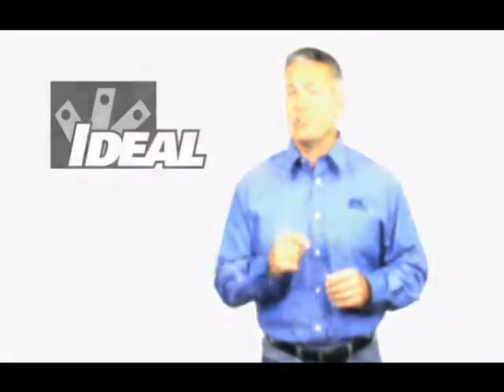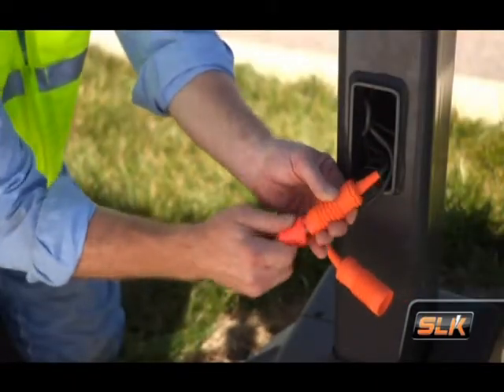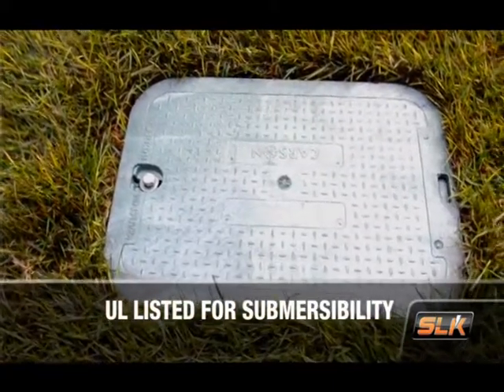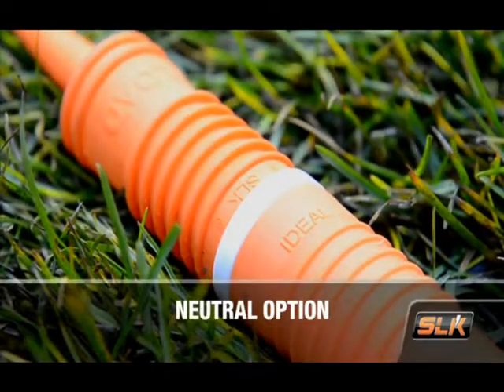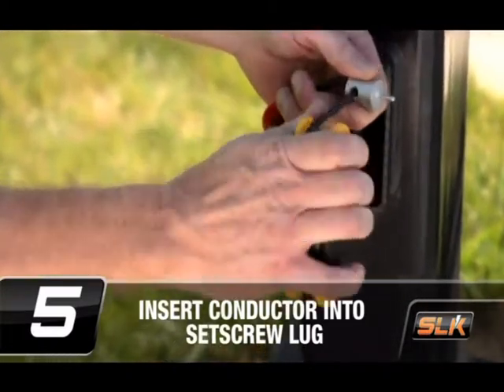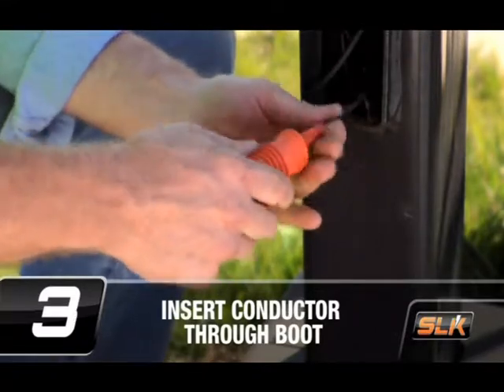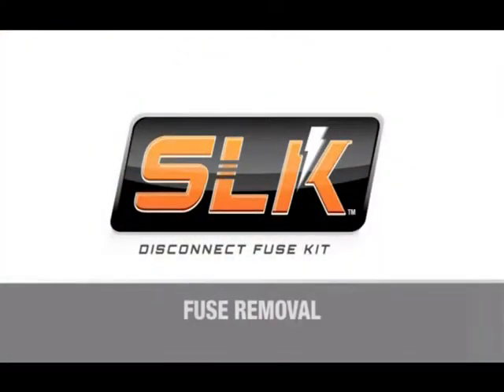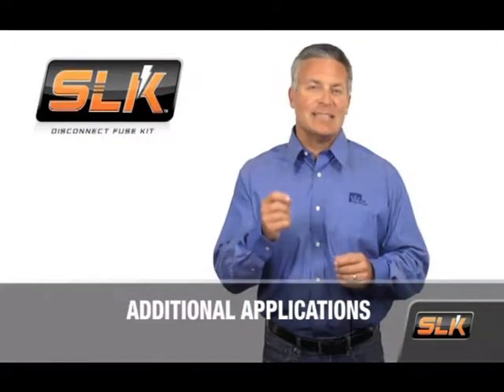SLK Video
IDEAL SLK